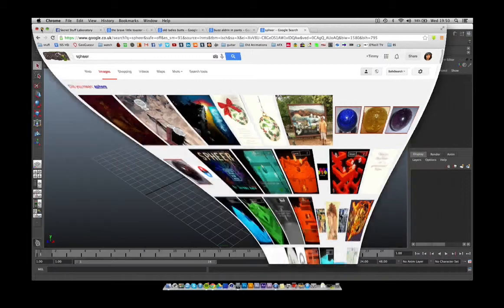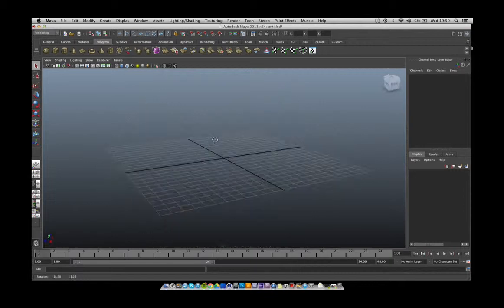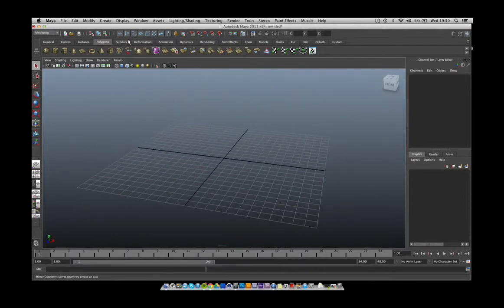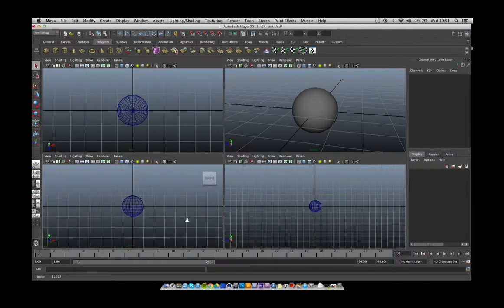Maya tutorials on the Internet - How to make a sphere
So you know the things I know and can do the things I do.